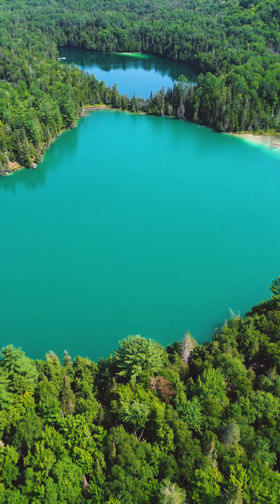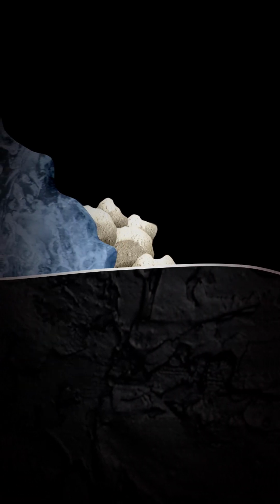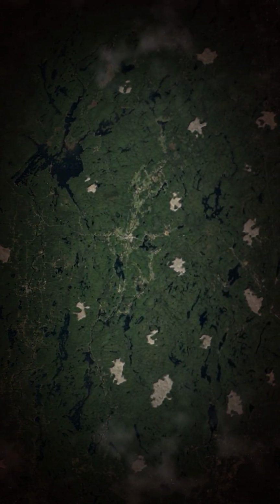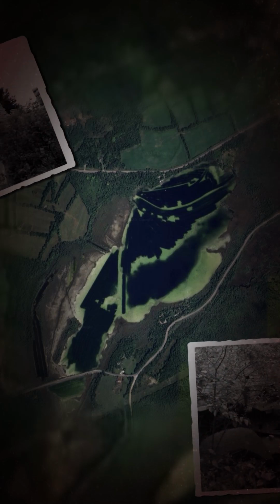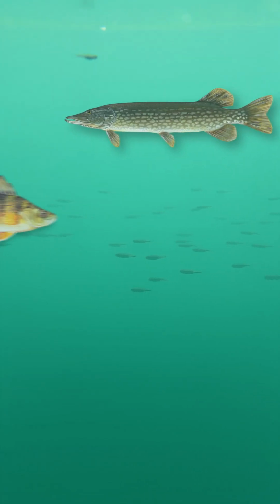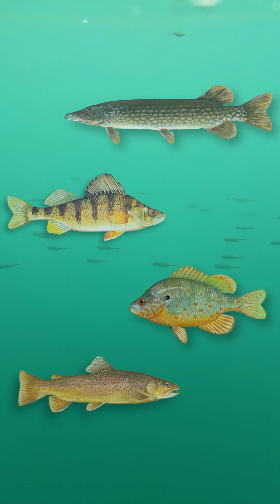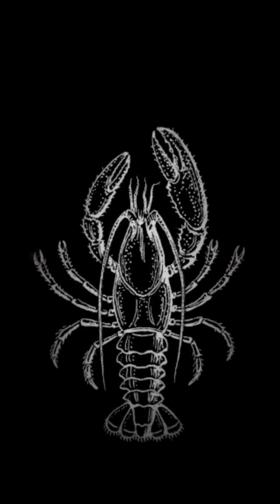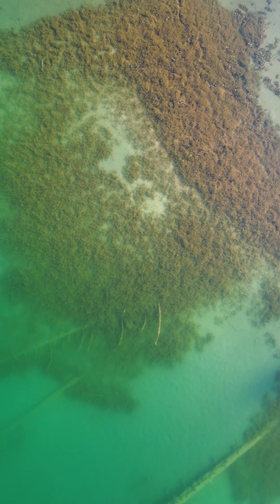Turquoise Mystery Lake - Part 2 of 2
Last time, we visited a strange mediterranean-coloured lake in rural Quebec to find out where it’s strange colour came from. Turns out, it’s a vibrant example of a ‘marl lake’ suffused with calcium carbonate. So today, we’re going to look at what that distinction means for both the residents of the lake and for us. For a long time, marl lakes were big business. And some enterprising animals have found ways to make their extreme environments incredibly useful.